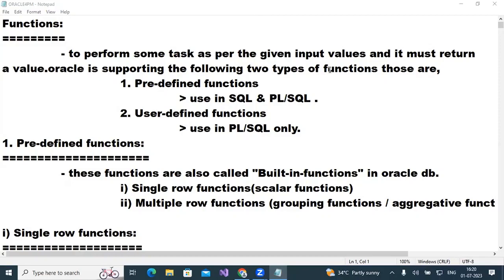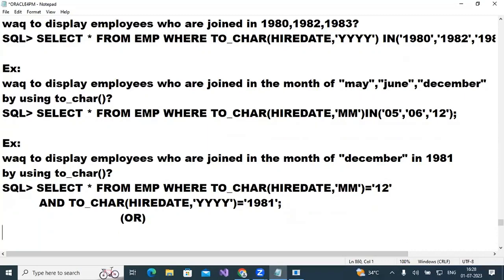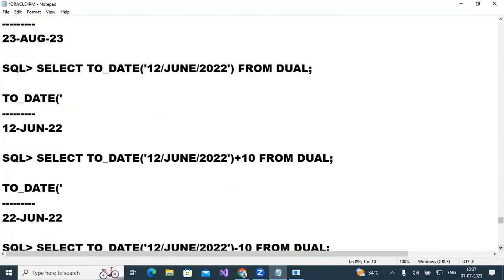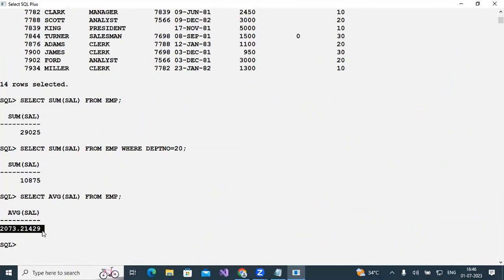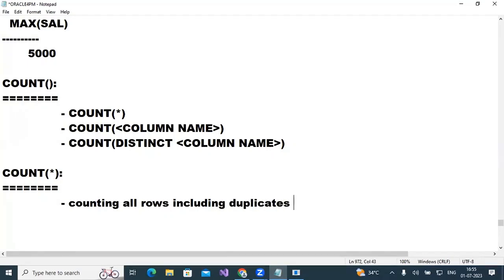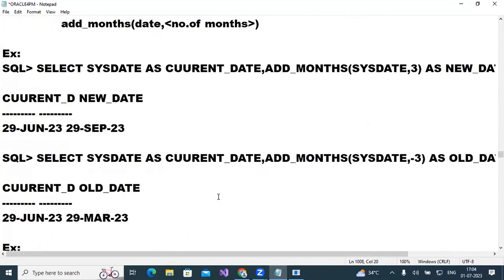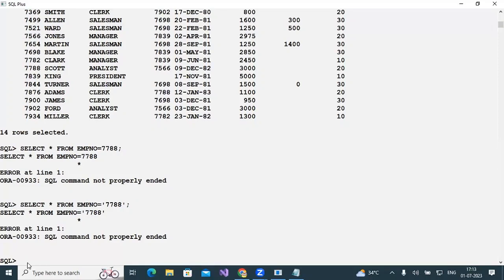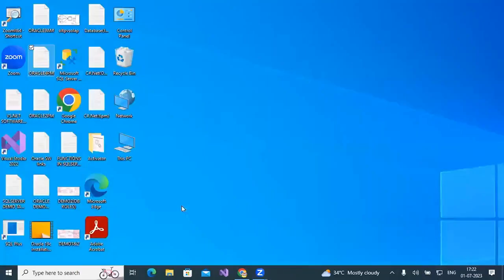ORACLE DATABASE | ITWORLD | 2023 07 01